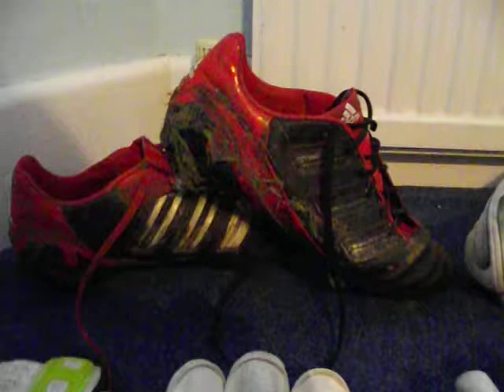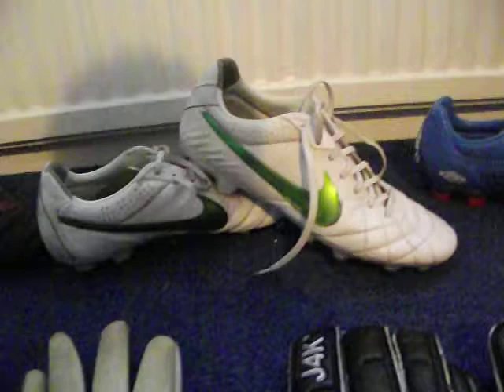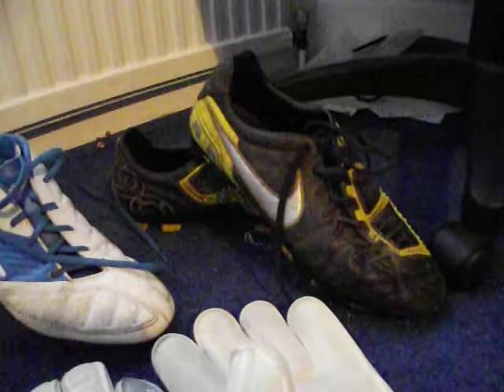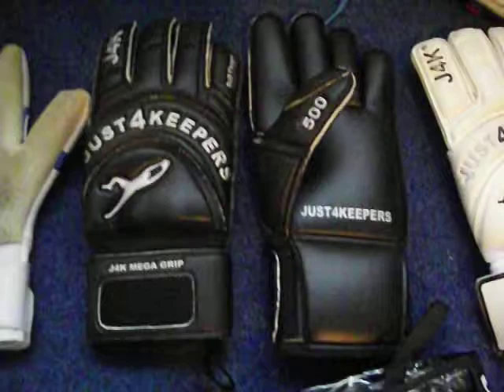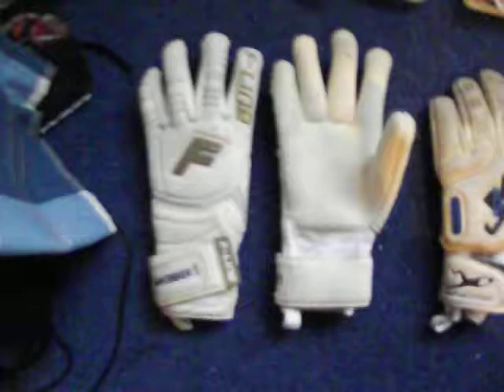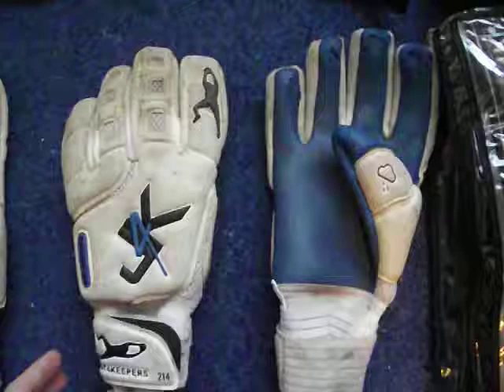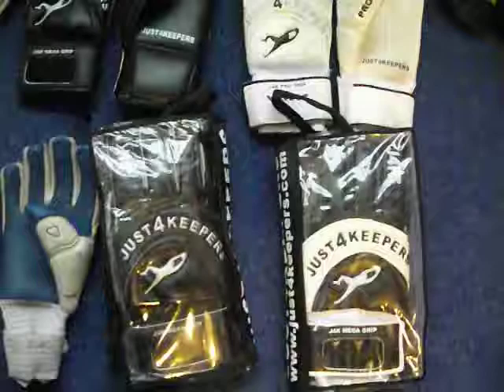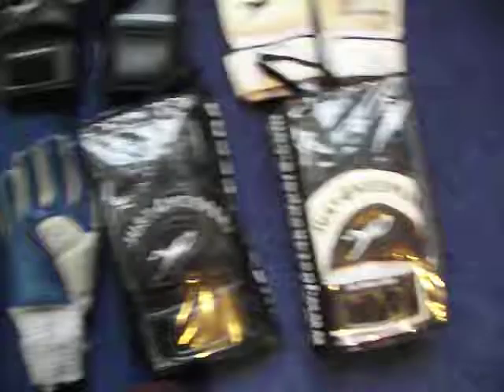Glove Collection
I thought id while updating you on my season update you on all of my gloves!
and let you in on the competition for two pairs of gloves!